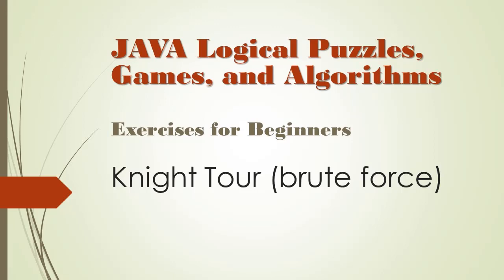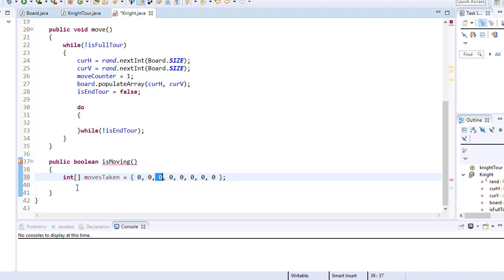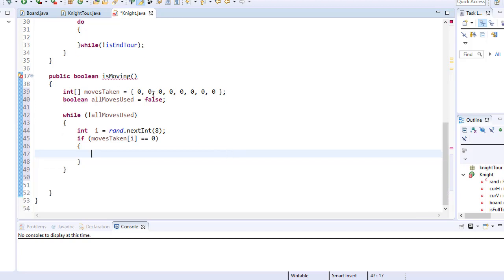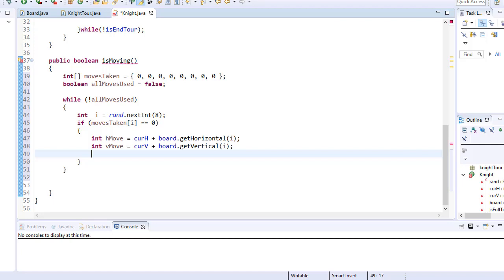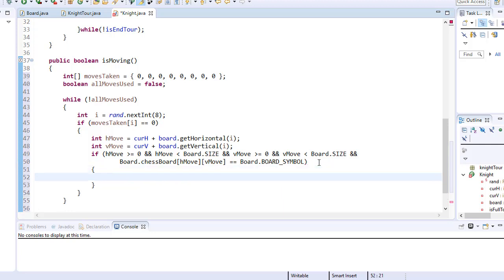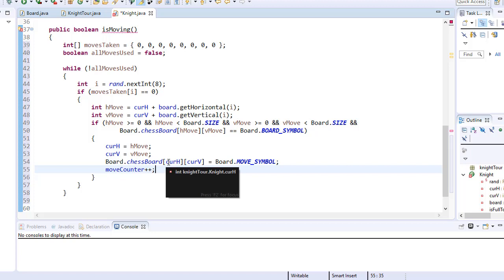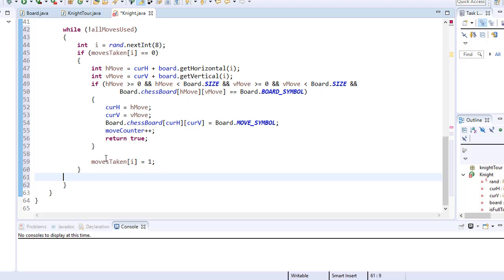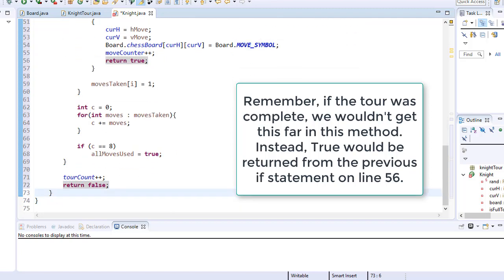Java Puzzles Games & Algorithm Exercises - 4/5 - Knight Tour